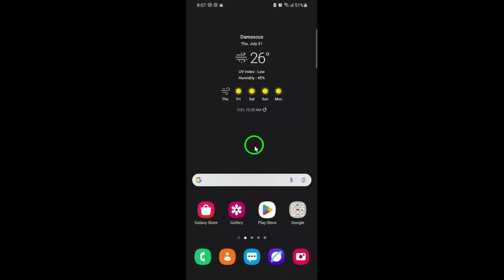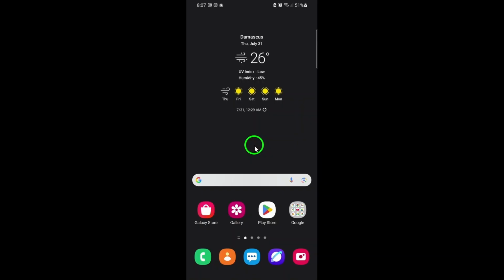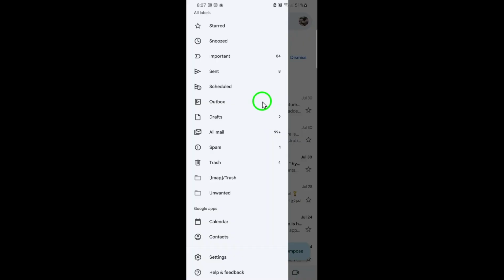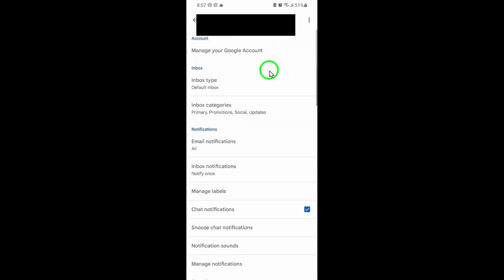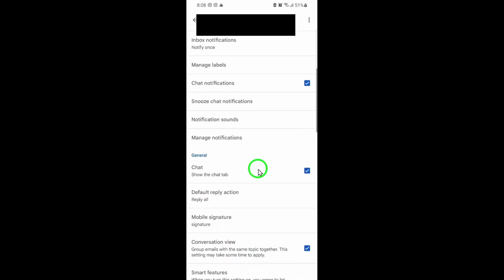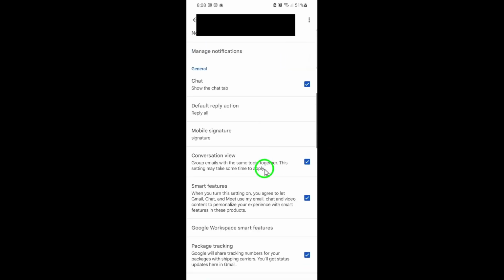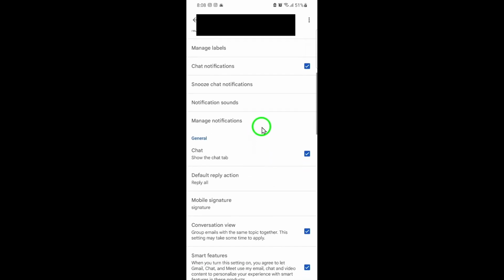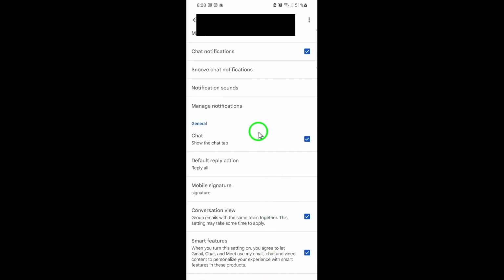How To Enable Dark Theme In Gmail App (Updated)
Learn how to enable dark theme in Gmail app with this updated, step-by-step guide. Switching to dark mode in Gmail makes email easier on your eyes, especially in low light, and can even help you save battery life.

Follow these simple steps to turn on the dark theme in your Gmail app:

1. Open the Gmail app on your phone

2. Tap the Menu icon (☰) in the top-left corner

3. Scroll down and tap on Settings

4. Tap on General settings

5. Tap on Theme and select Dark

6. Tap OK to apply the theme

Make your Gmail experience more comfortable by activating dark mode today. This method works with the latest version of the Gmail app and is ideal for anyone looking to reduce glare and improve readability during night or in dim environments. If you found this tutorial helpful, consider sharing it with others who might benefit from using dark theme in Gmail.

Enjoy the new look and a more pleasant email experience with Gmail dark mode!-
Timeline:
00:00 Start
00:12 How to do it
01:05 End